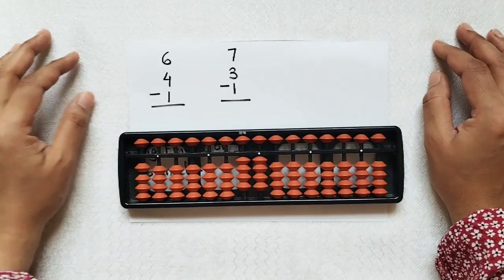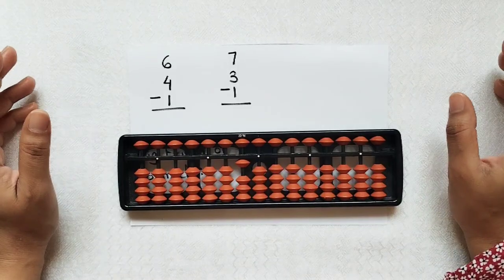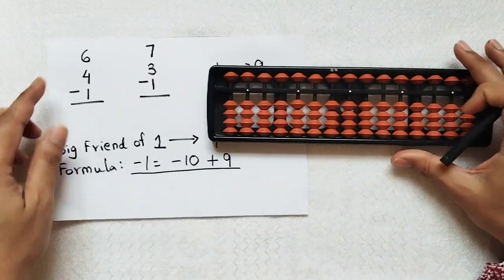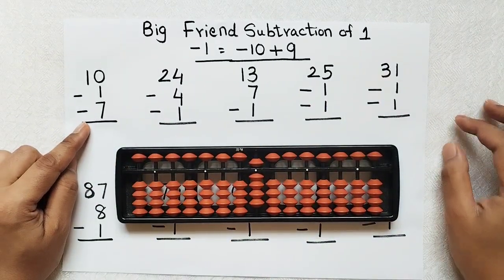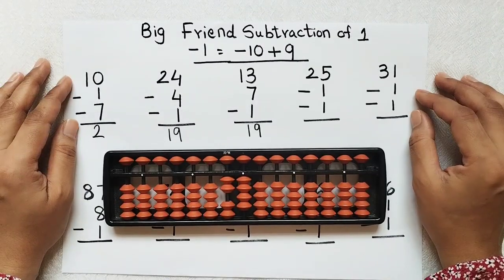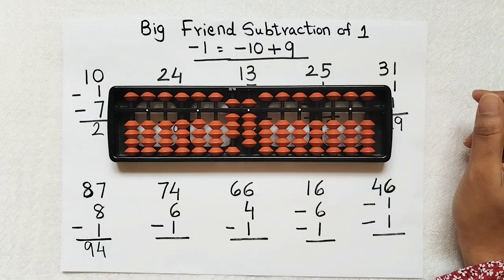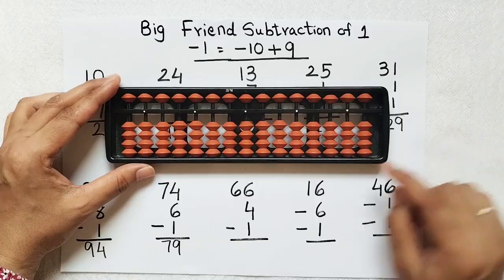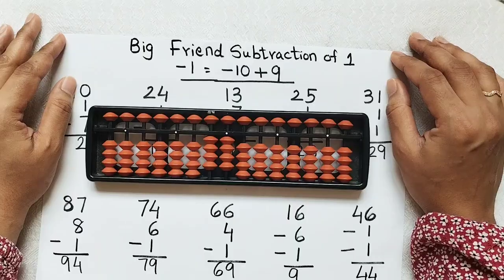Learn Big Friend Subtraction of 1 in minutes |Simple Abacus Trick for Beginners(-1 = -10 + 9)Level 1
Master abacus subtraction by learning the big friend subtraction of 1. This tutorial explains how to apply the -1 = -10 + 9 formula.

If you are learning abacus math, this lesson provides a clear walkthrough of the big friend subtraction method. We focus on the specific logic behind subtracting one when you do not have enough beads available on your abacus. This technique is essential for anyone looking to improve their mental math speed and accuracy.

By following these examples, you will see exactly how to execute the -1 = -10 + 9 equation in real-time. This video is designed for students and enthusiasts who need a practical guide to handling complex calculations using standard abacus tools. Understanding these foundational rules helps you solve arithmetic problems more efficiently.

In this video, kids will learn how to solve subtraction problems faster using the Abacus Big Friend Method. This technique helps improve mental math skills, speed, accuracy, concentration, and confidence.

Perfect for:
✅ Abacus beginners
✅ Kids learning subtraction
✅ Mental math practice
✅ Brain development activities

Master Small Friend Addition Fast! 🧮 | 2 by 2 & 3 by 3 digit numbers using Abacus Tricks

Learn Big Friend Addition of 9 in Minutes | Simple Math Trick for Beginners (+9 = +10 -1) Level 1

Learn Big Friend Addition of 8 | Easy Math Trick for Kids (+8 = +10 - 2) Fast Learning!

Learn Big Friend Addition of 7 in minutes | Simple Math Trick for Beginners (+7 = +10 - 3) Level 1

Learn Big Friend Addition of 1 in minutes | Simple Abacus Tricks for Kids (+1 = +10 – 9) | Level 1

Big Friend vs Small Friend Formula on Abacus | When & How to Use Them Easily | Full Beginner Guide

Learn Big Friend Subtraction of 9 | Simple Abacus Trick for Beginners (-9 = -10 + 1) Level 1

Learn Big Friend Subtraction of 8 | Simple Abacus Trick for Beginners (-8 = -10 + 2) Level 1

Learn Big Friend Subtraction of 4 | Simple Abacus Trick for Beginners (-4 = -10 + 6) Level 1

Learn Big Friend Subtraction of 3 | Simple Abacus Trick for Beginners (-3 = -10 + 7) Level 1-